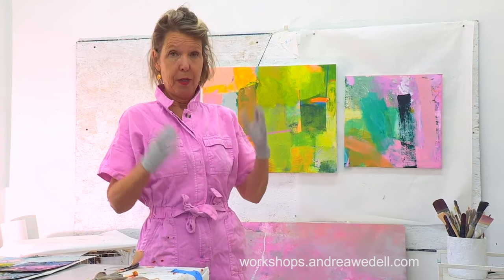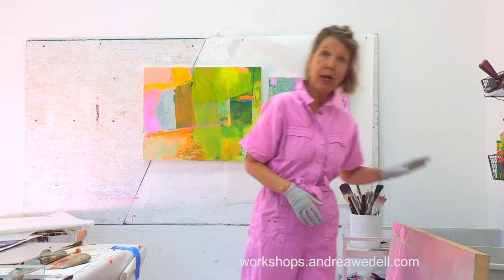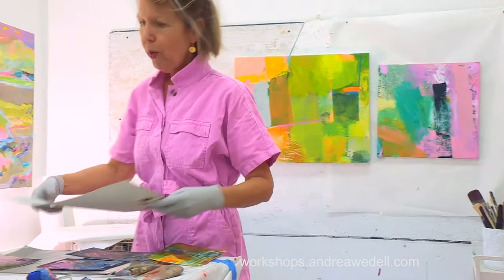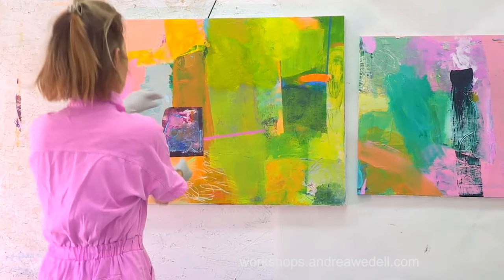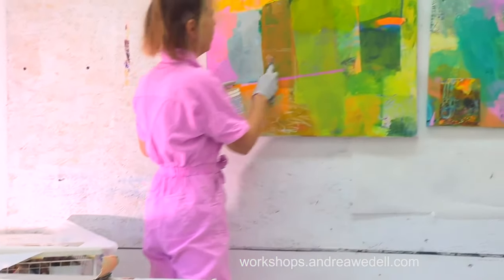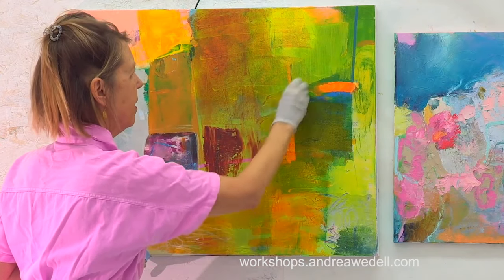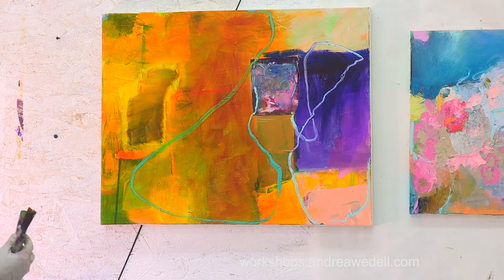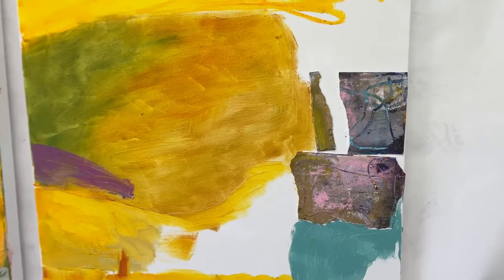Integrating Collage into An Abstract Oil Painting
I'll show you my process for integrating collage, usually pieces of my own art on paper, into my abstract compositions in oil. I'll also talk a little bit in this video about states of mind that are so important to be in when you're painting I'm mostly using RF pigment sticks on this painting so you'll also see how I use them.I hope watching this gives you some ideas, tips and inspiration for your next painting exploration.

DOWNLOAD THIS ABSTRACT COMPOSITION HANDOUT: This is my gift to you !

🎨 New Course :The Skilled Colorist
I'm thrilled to announce my new course, The Skilled Colorist. Dive deep into the world of color keeping it intuitive and useful with fun exercises and techniques designed to help you see and use color like never before

If you'd like to develop a solid foundation in abstract composition skills, check out my self paced course FUNDAMENTALS OF ABSTRACT COMPOSITION.

I'm Andrea, a professional abstract artist based in Northern California. I've been painting and exhibiting for 30 years now. My training was in France where I lived for 28 years, and I continue to grow and stretch myself as an artist. I've also been teaching painting for a while now, I run online live workshops where people join from all over the world, live workshops, I create self-paced online workshops. I also offer one on one mentorship and one off critique sessions. Visit andreawedell.com to learn more.
When I can turn on the video as I'm working in the studio, I do. I hope you get something from watching these videos. From my studio to yours 🥳